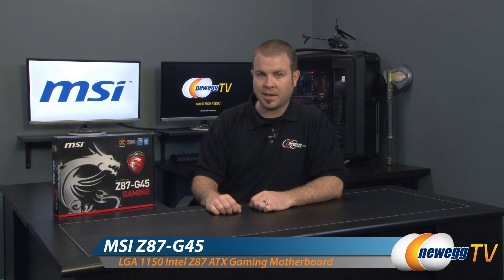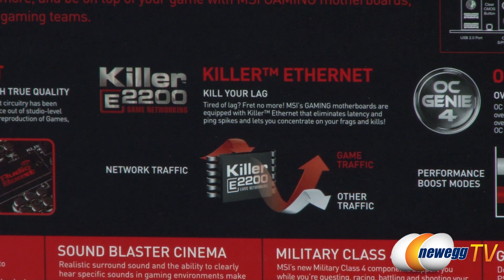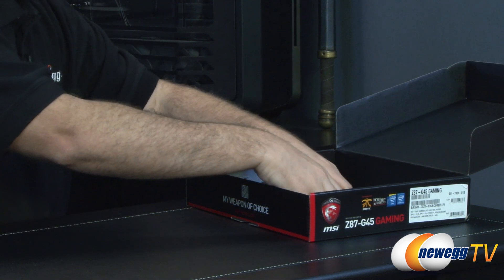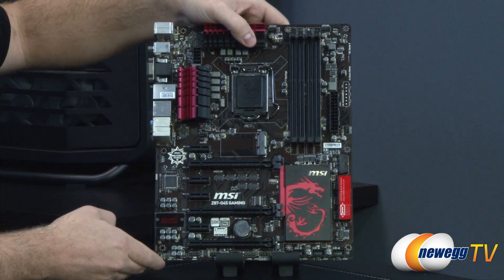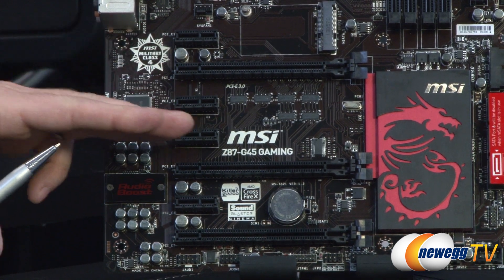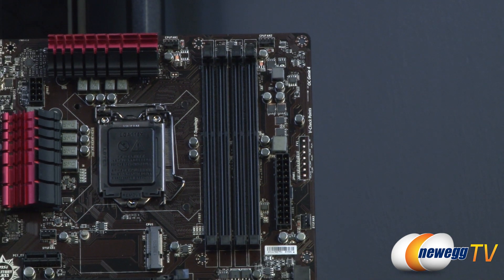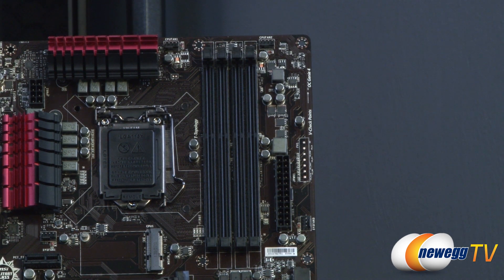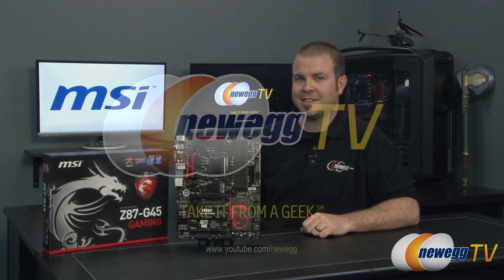Newegg TV: MSI Z87-G45 Gaming Motherboard Overview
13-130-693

Here we have a 1150 chipset motherboard from MSI, model: Z87-G45 Gaming. Check out the video to see more!

MSI Z87-G45 Gaming ATX Pro Gaming with Killer Networking & Sound Blaster Intel Motherboard

- Credits -
Presenter: Paul
Producer: Lam
Camera: Kyle
Post-Production: Anna